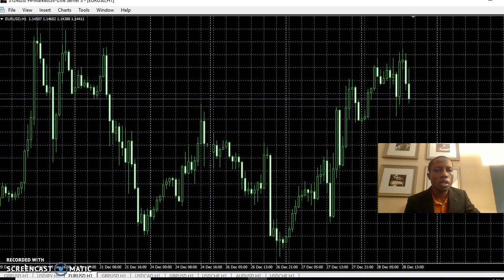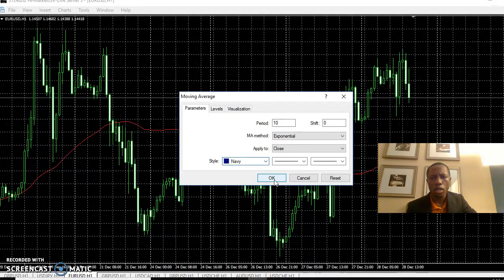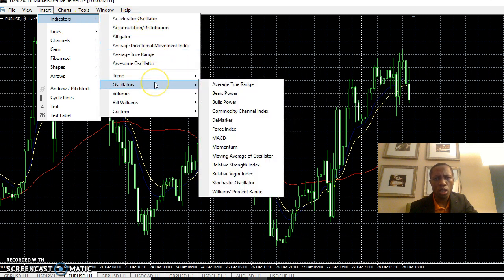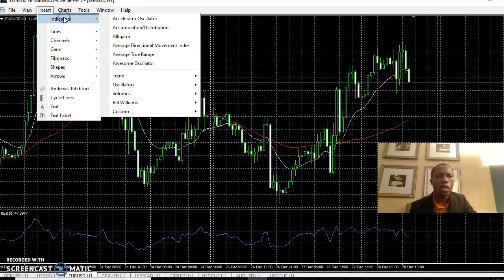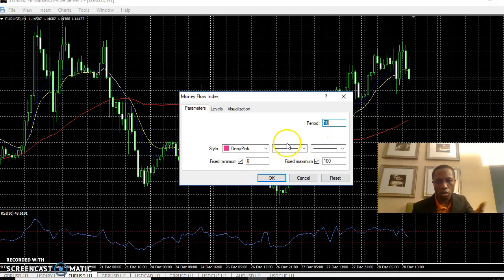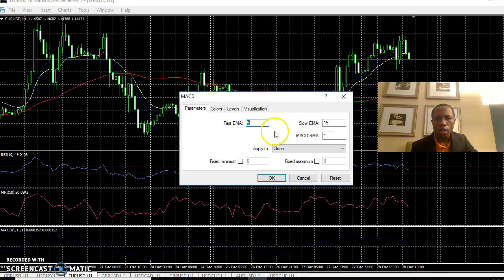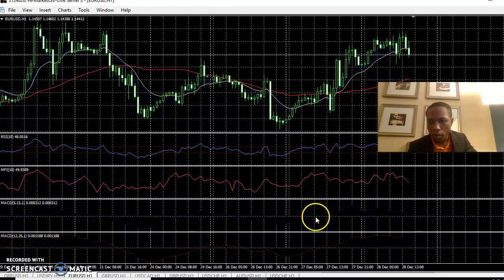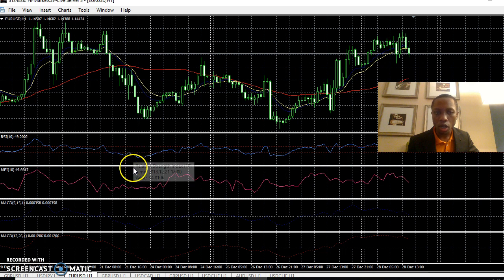The Spillar Strategy